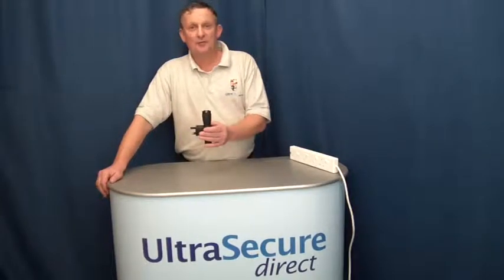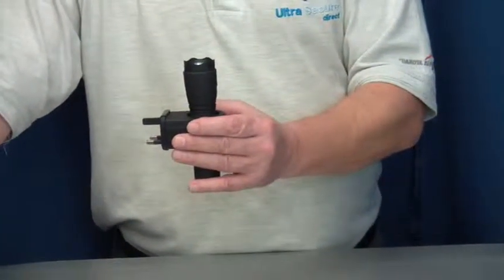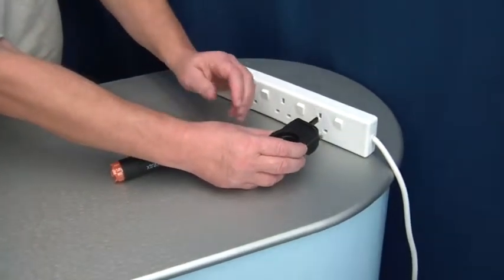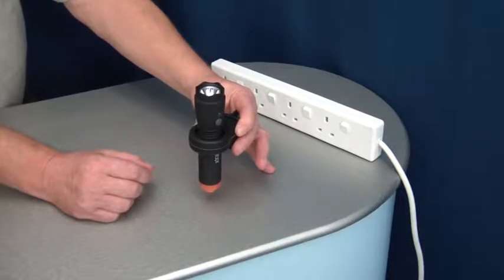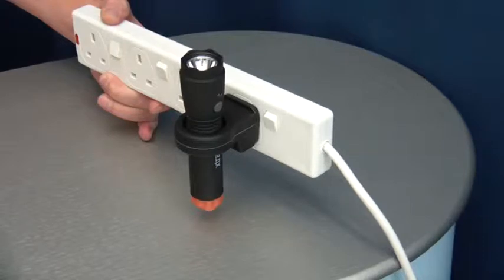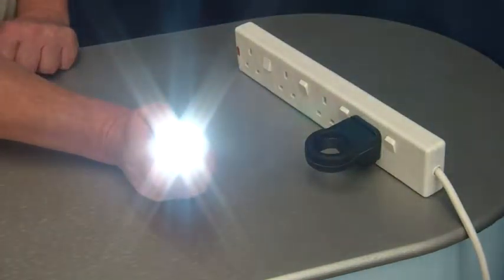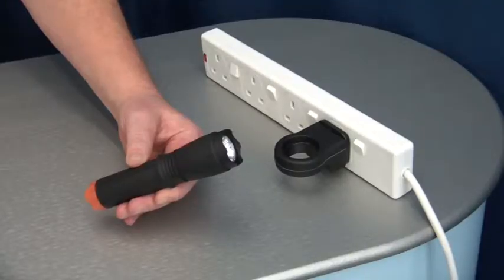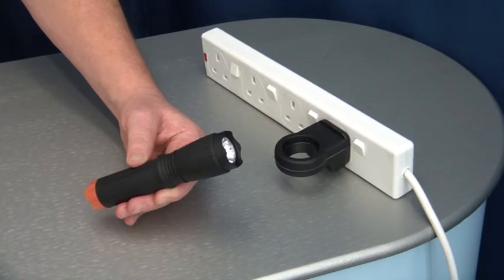Mains Power Failure LED Torch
Short video showing the Mains Power Failure LED Torch, ideal for every home, in the event of a Power-Cut the Torch automatically switches On, allowing the Home Owner to safely navigate to the Torch even in complete Darkness, the Torch can also be used normally with three Light settings (Hi, Low or Flashing). The Holder simply plugs into a wall socket, the Torch sits inside the holder which acts as a Charger for the Torch. The weatherproof Torch also has a low level Night Light.